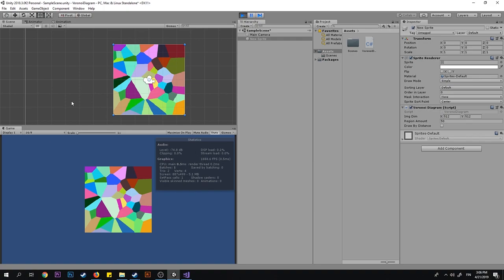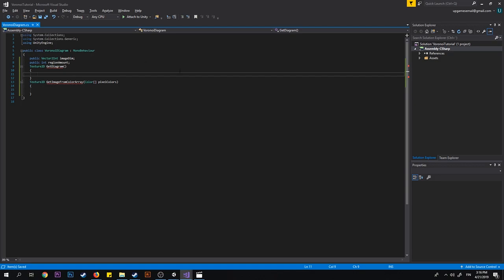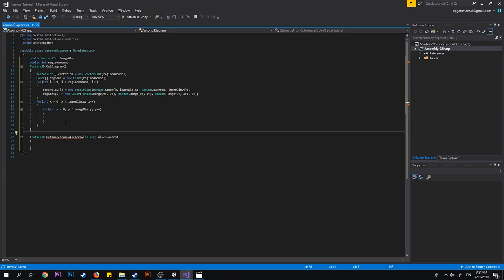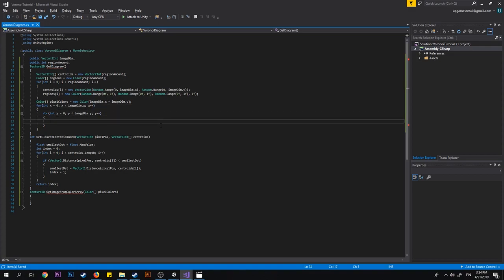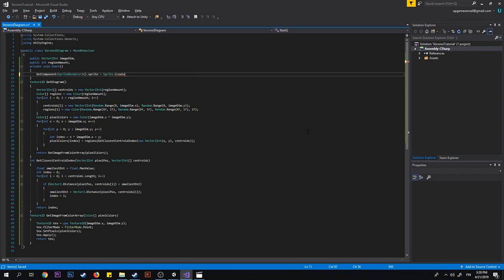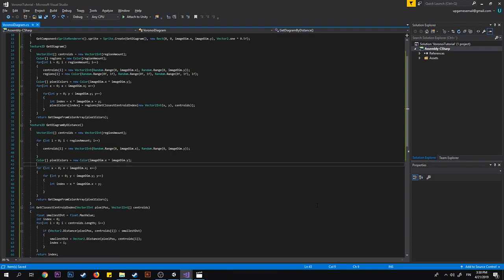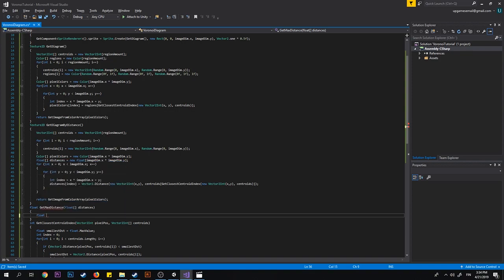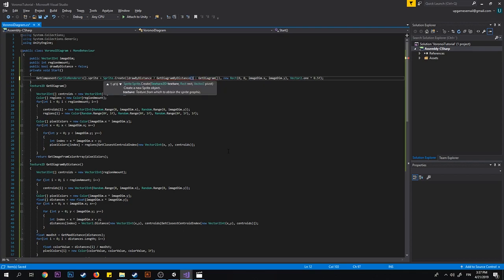Voronoi diagram tutorial in Unity3D(C#)